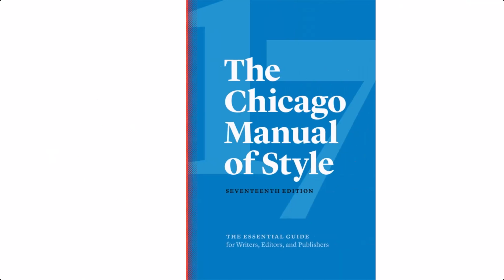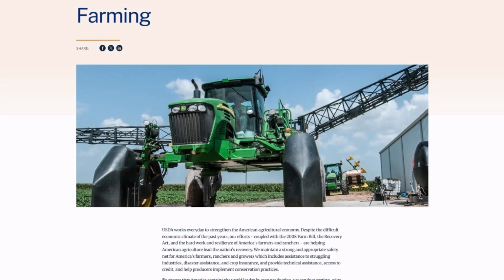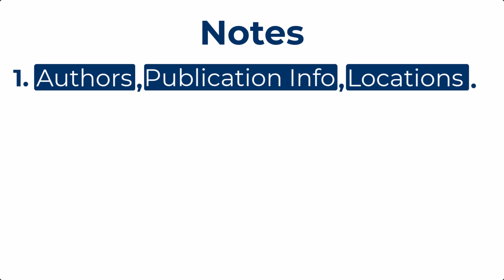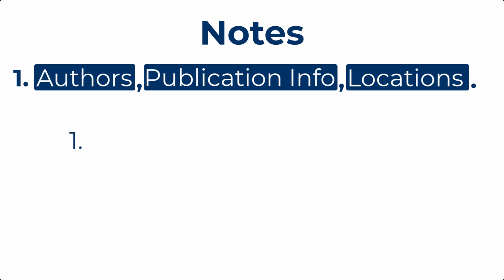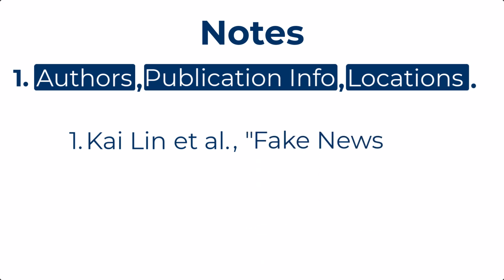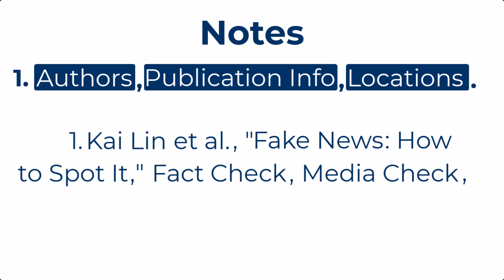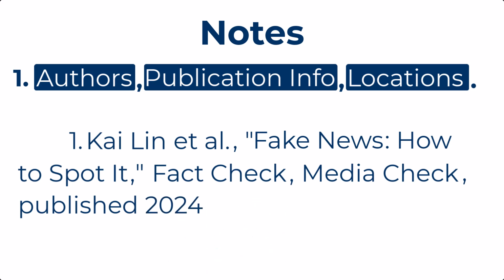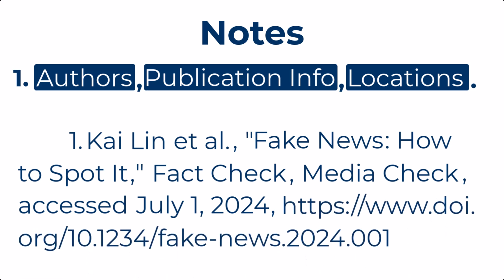How to Write a Footnote for a Website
In this video, you'll learn how to write footnotes for websites using Chicago-style and Turabian-style citation. Learn which information to add, which punctuation to use, and how to order it. Whether you're writing a research paper or just need a quick refresher, this guide makes citing websites simple and clear.